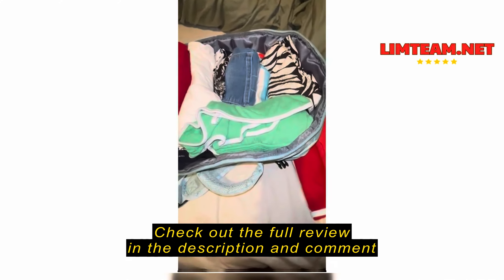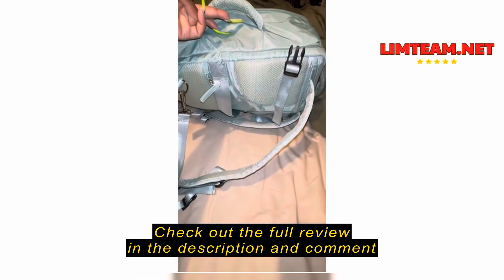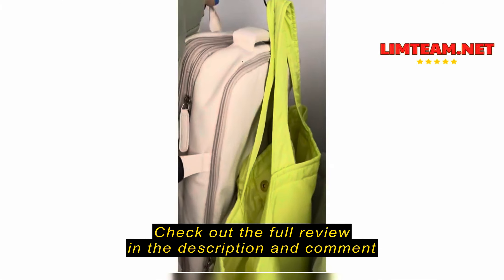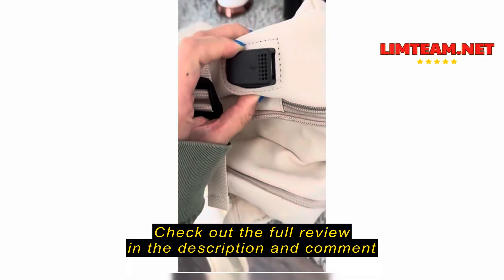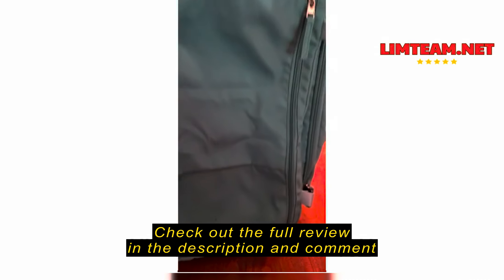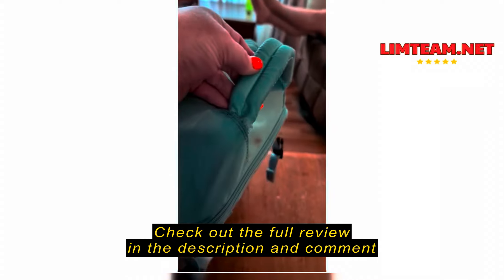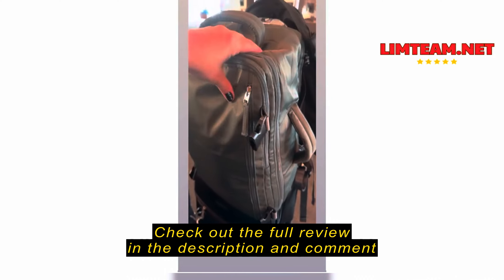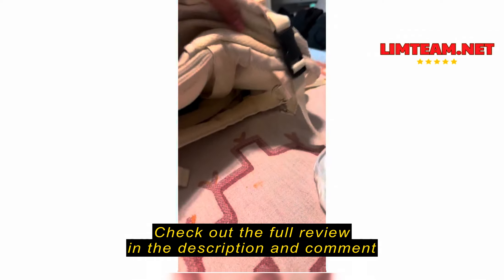Review Rinlist Travel Backpack For Women Men Flight Approved, Carry-on Backpack Bag Luggage, Persona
Rinlist Travel Backpack For Women Men Flight Approved, Carry-on Backpack Bag Luggage, Personal Item Backpack, Laptop Backpack Casual Daypack, Travel Essentials Must Haves, Olive-green